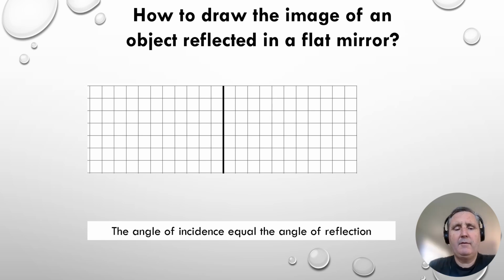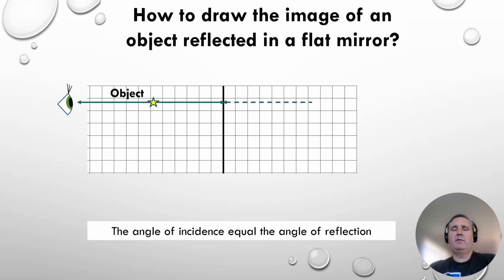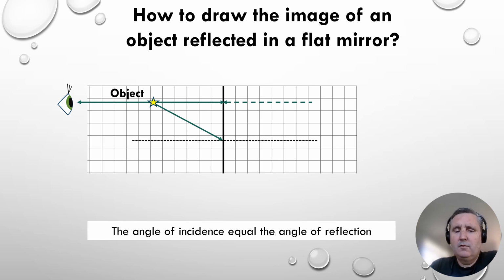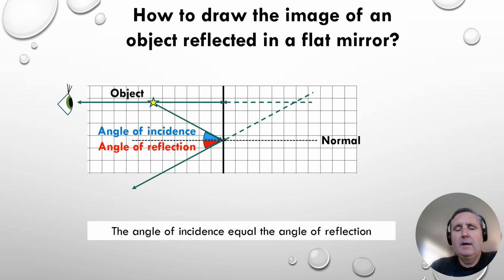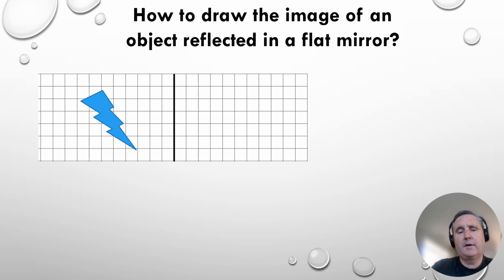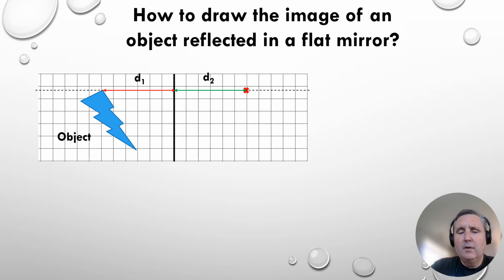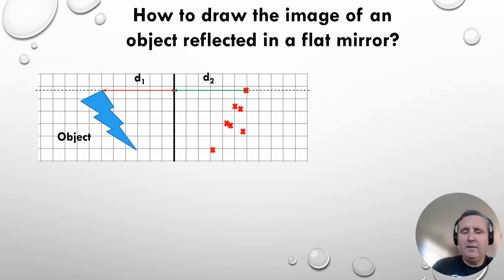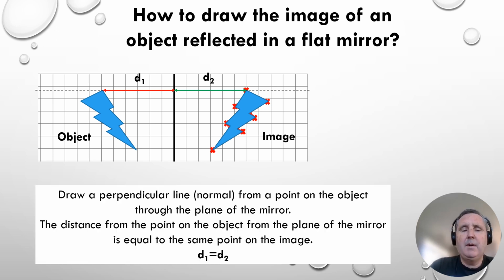Mirror Reflections Demystified: Drawing Light Diagrams Like a Pro! 🖋️🔍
Unlock the science behind mirrors! In this engaging tutorial, we dive deep into the principles of plain mirror reflections. From understanding the basics of light behavior to meticulously crafting accurate light diagrams, we'll guide you every step of the way.

Key highlights:
1️⃣ Introduction to the properties of plain mirrors.
2️⃣ Step-by-step demonstration of how to draw reflected images.
3️⃣ Expert tips and techniques for crafting flawless light diagrams.
4️⃣ Common pitfalls and how to avoid them.

Whether you're a student gearing up for an exam, an educator seeking classroom inspiration, or a curious mind aiming to decode the mysteries of light and reflection, this video is your one-stop solution. Gear up to master the art of mirror light diagrams and visualize reflections like never before!